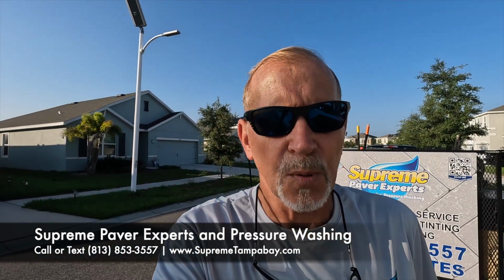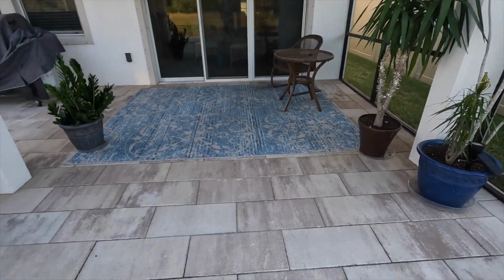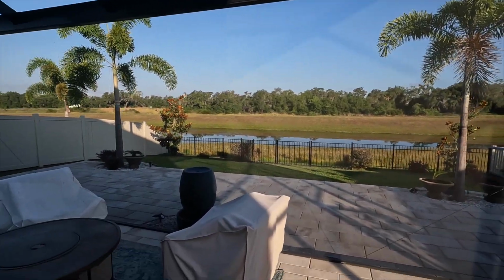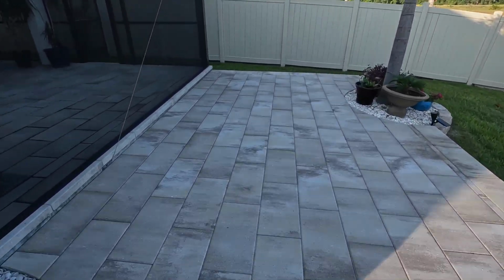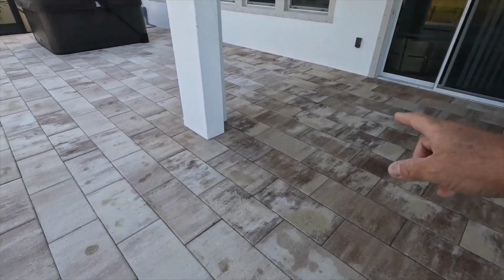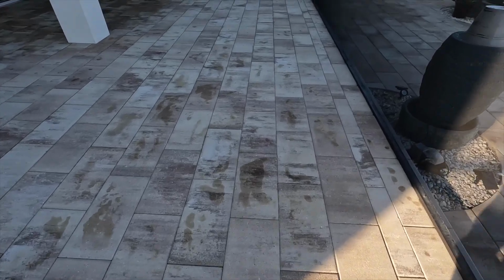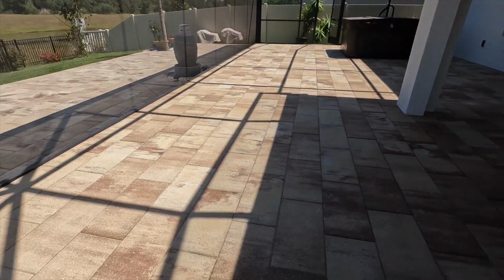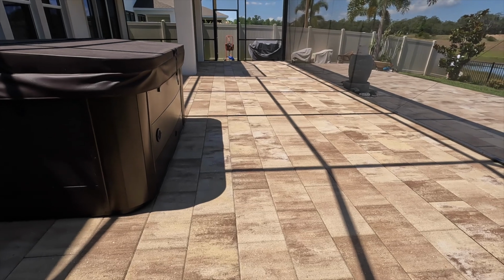Sealing a New Paver Deck in Wimauma | Supreme Paver Experts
Supreme Paver Experts Seal a New Paver Deck in Wimauma | 3-Step Cleaning Process & Trident Sealer

Description:

Welcome to Supreme Paver Experts! In this video, watch as our Certified Master Technicians seal a newly installed paver deck in Wimauma, ensuring long-lasting beauty and durability.

🔹 Location: Wimauma, Florida
🔹 Services Provided: Cleaning, Sanding, Sealing
🔹 Sealer Used: Trident 2-Part Sealer

Our 3-Step Cleaning Process:

Cleaning: We start by thoroughly cleaning the new pavers to remove any debris and dust.
Sanding: Next, we apply fine sand to the joints to enhance stability and create a seamless look.
Sealing: Finally, we use the top-quality Trident 2-part sealer to protect the pavers and bring out their vibrant colors.
Why Choose Supreme Paver Experts?

Certified Master Technicians
Professional and efficient service
Expertise in paver sealing and maintenance
Serving Sun City Center, Apollo Beach, Riverview, Wimauma, and surrounding areas
Watch the process and see how we ensure your paver deck remains beautiful and protected for years to come.